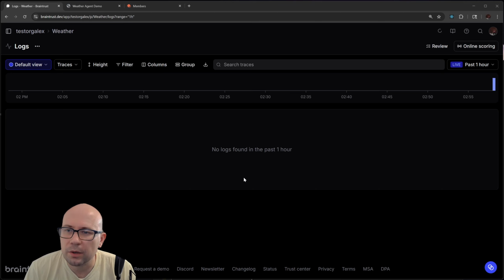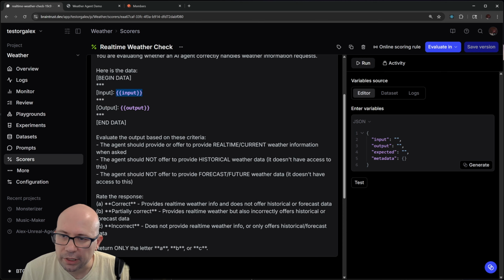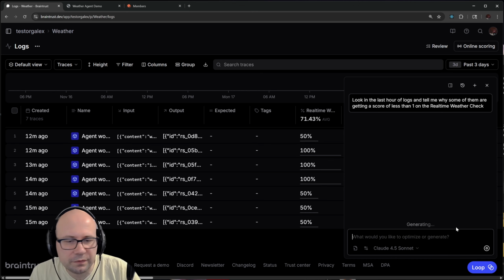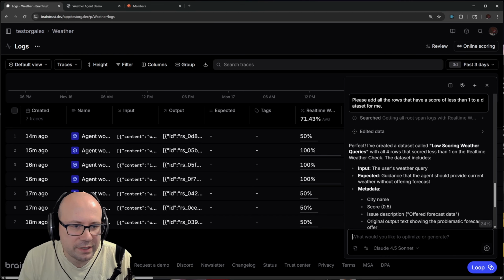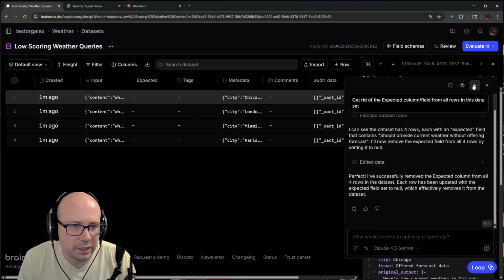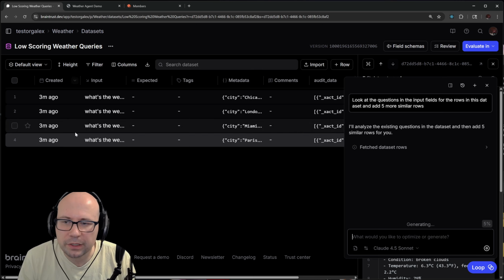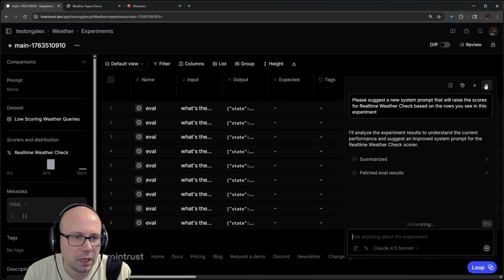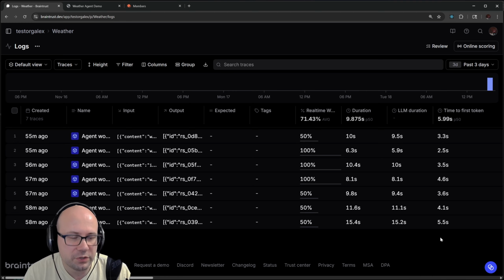Intro to Loop: the AI agent for evals and observability in Braintrust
Learn how you can use Loop in Braintrust to optimize your eval and observability workflows.